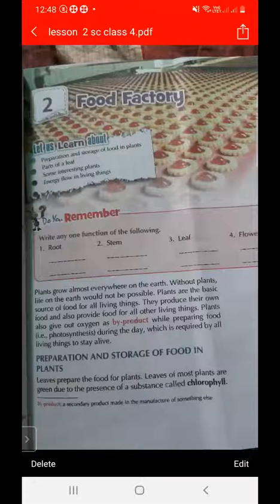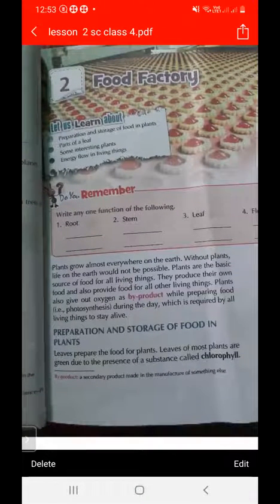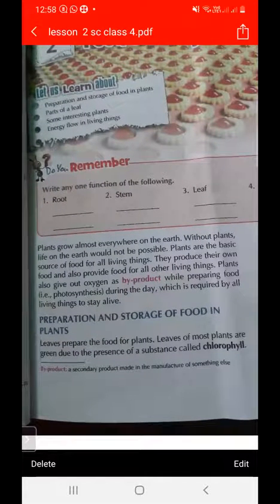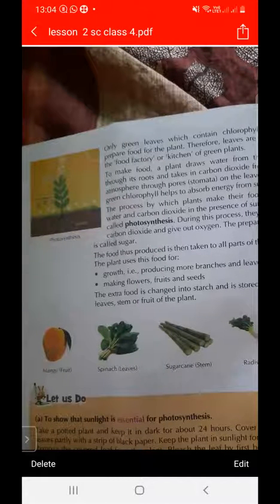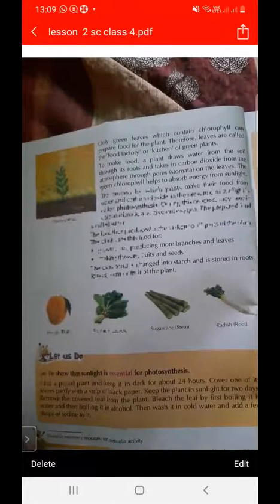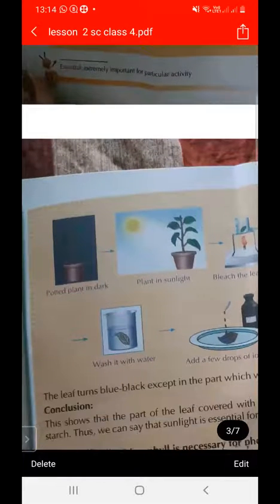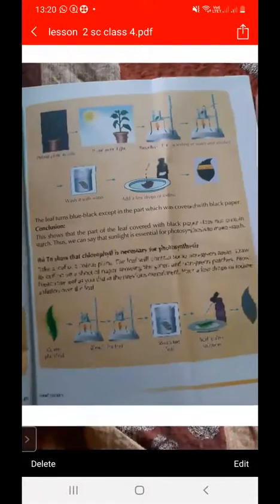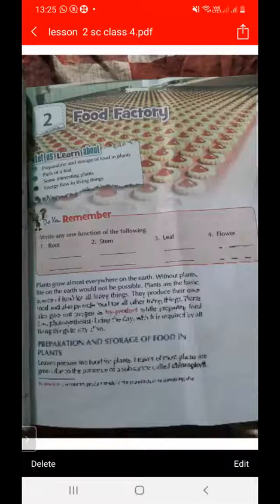TCS IV SCIENCE , LESSON -2 (FOOD FACTORY) , LECTURE -1